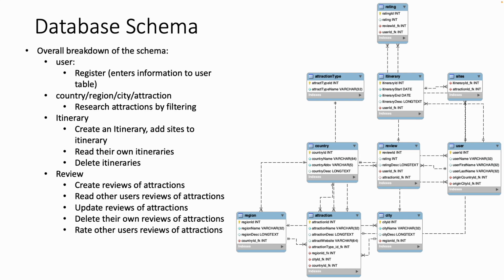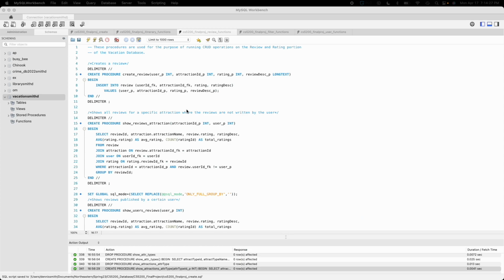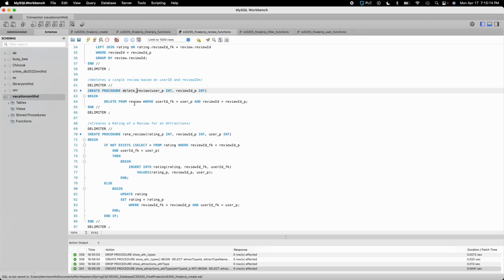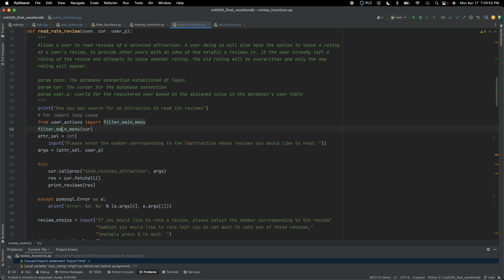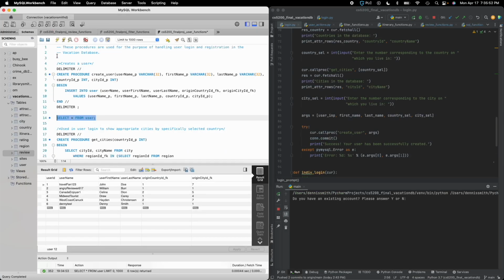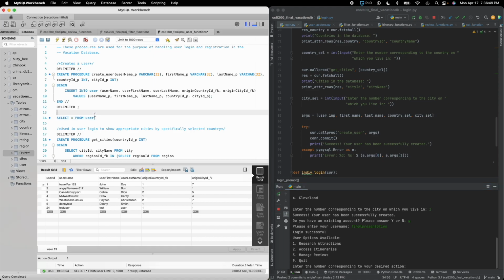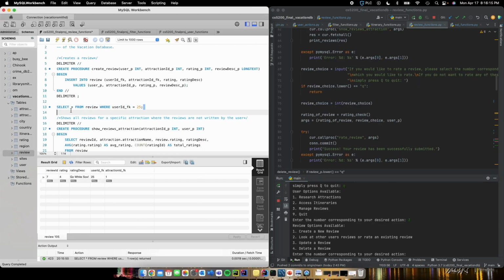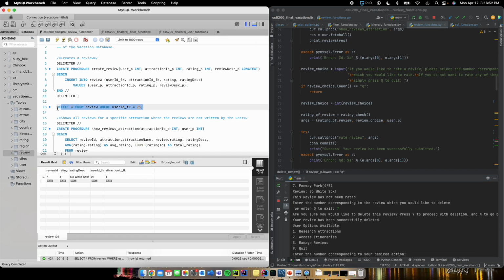Smith D Final CS5200 Video